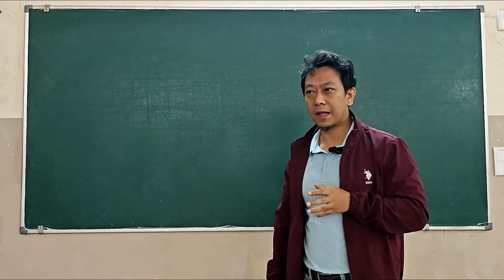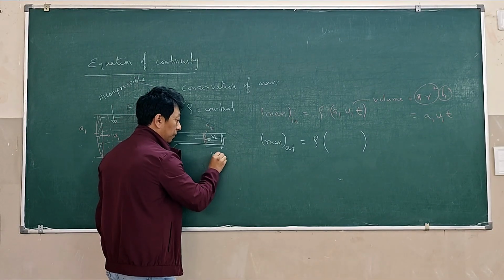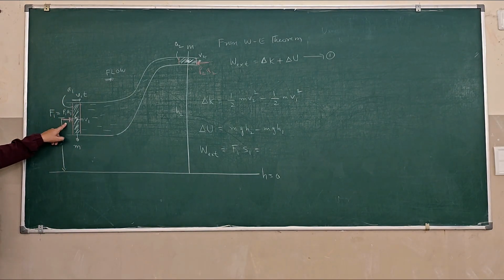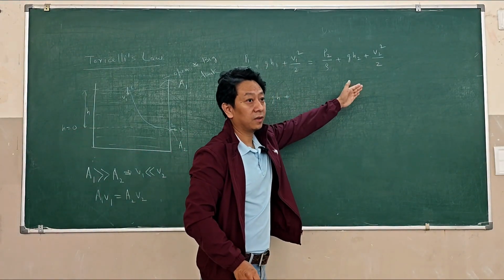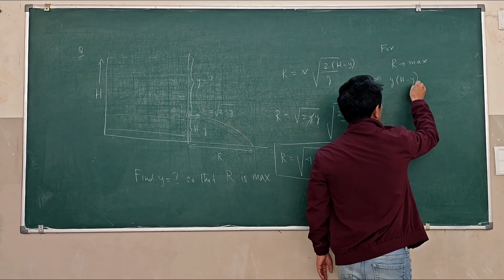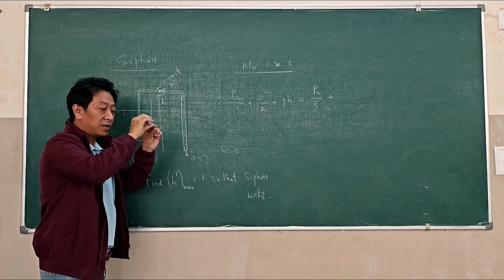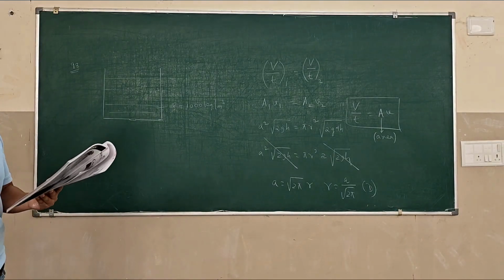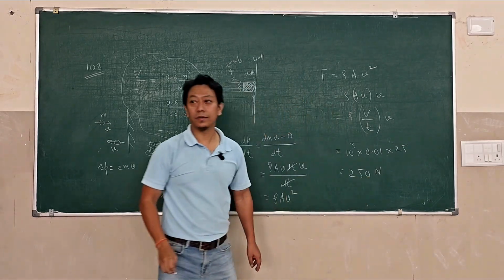Fluid Dynamics: Equation of Continuity, Bernoulli's Principle, Siphon, Thrust Force!